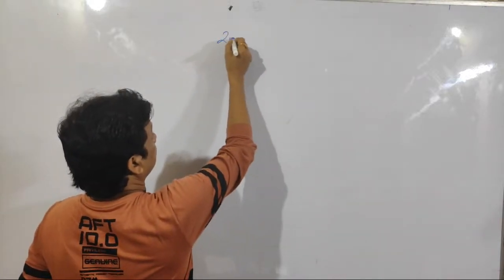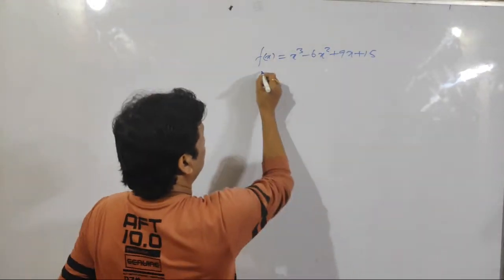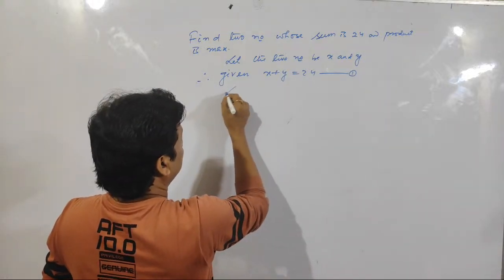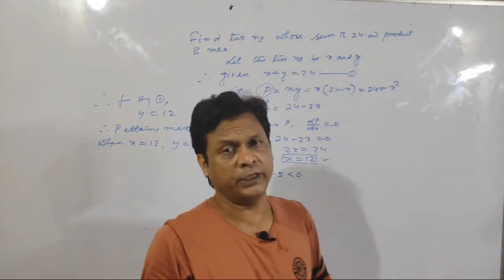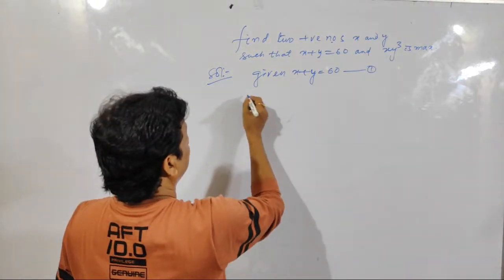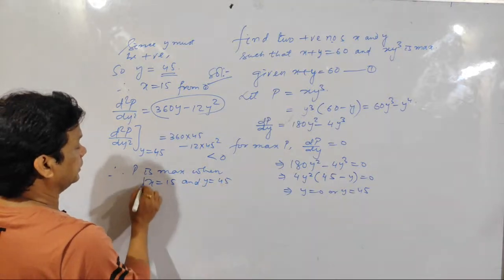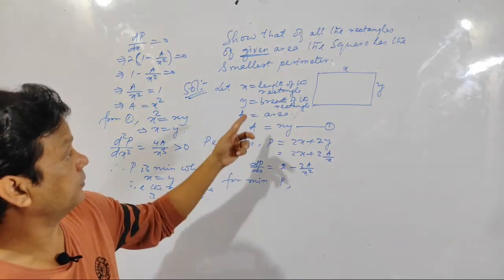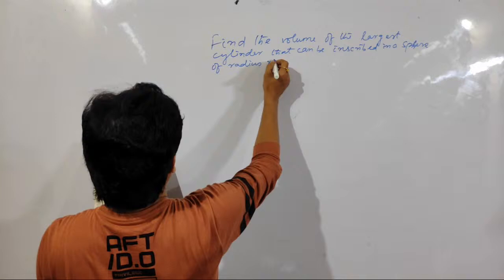Maxima And Minima Part-2 for class XII.@ Khillar's Advanced Classes